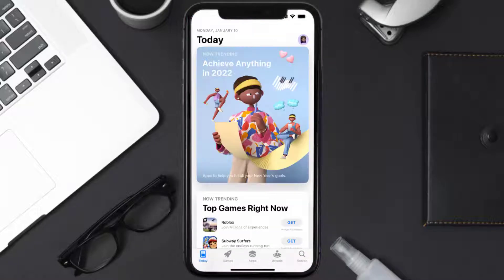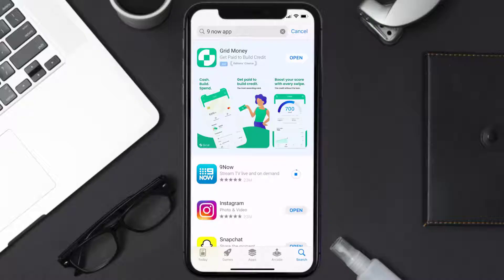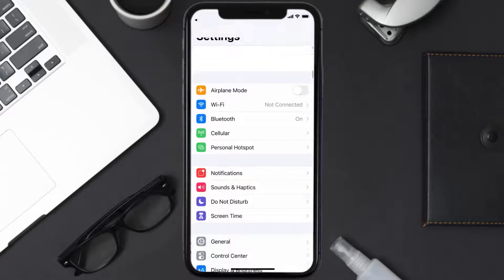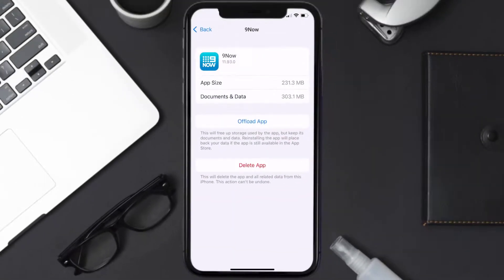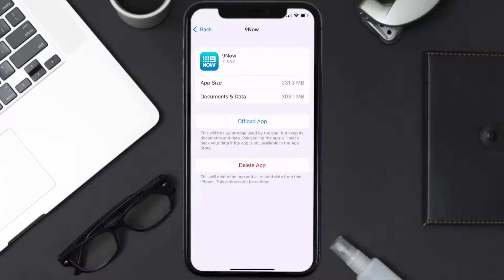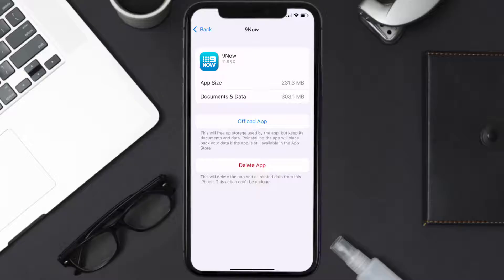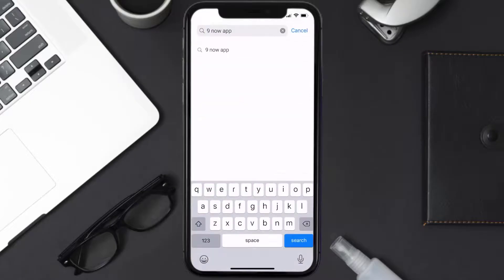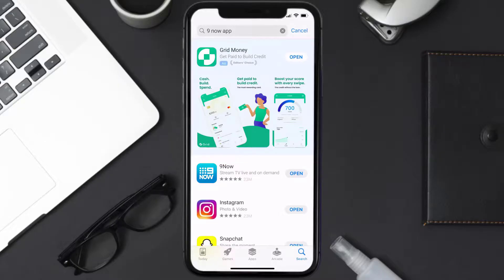9Now App Not Working: How to Fix 9Now App Not Working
9Now App Not Working: How to Fix 9Now App Not Working

In this video, I'll show you How to Fix 9Now App Not Working. This is the easiest and fastest way to Fix 9Now App Not Working. Make sure you watch until the end of this video to find out How to Fix 9Now App Not Working on iPhone. These methods work on iOS 11 as well as iOS 12, iOS 13, iOS 14, iOS 15 and iOS 16. Hope you enjoy!

Video Parts:
00:00 Intro: How to Fix 9Now App Not Working
00:07 1.Solution: Update 9Now App
00:27 2.Solution: Clear 9Now App cache files
00:57 3.Solution: Delete and Reinstall 9Now App
01:19 Outro: Ending

Topics Covered:
Bytes Media
how to
how to fix
9Now App Not Working
9now app not working on tv
9now app not working on samsung tv
9now not working on smart tv
9now app not working on apple tv
9now help
9now stream playback generic error
9now login
9now complaints
9now app not working
9now app not working on sony tv
9now app not working on telstra tv
9now app not showing live tv
9now app not loading
app
ios